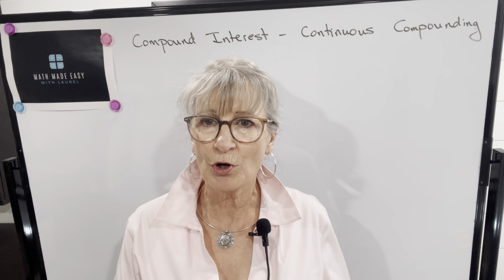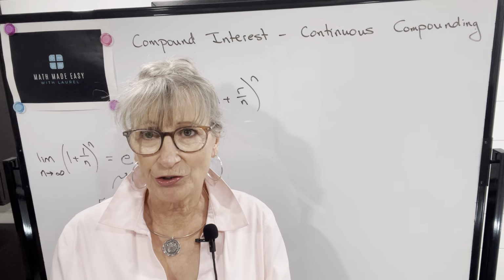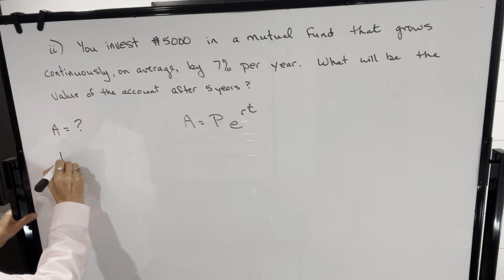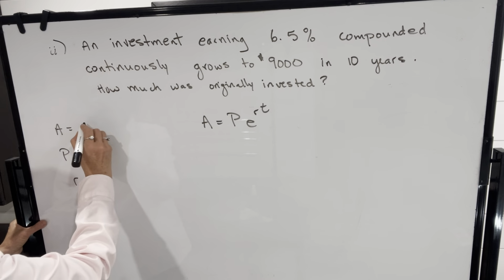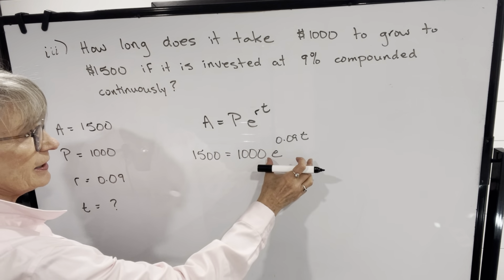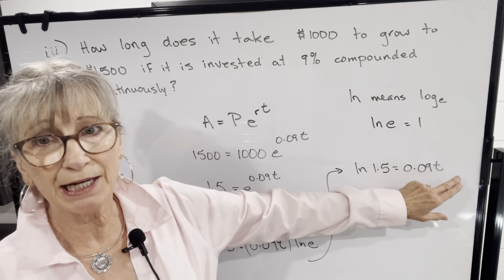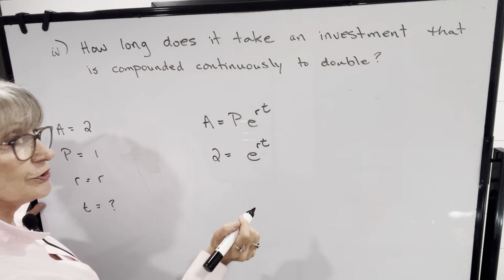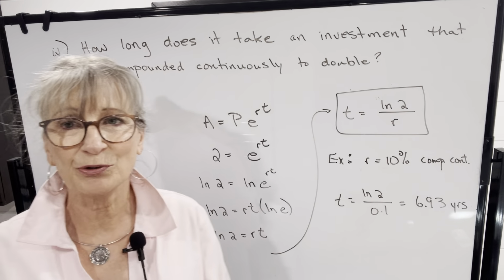Continuous Compounding Explained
Learn about continuous compounding in finance and math! In this lesson, we’ll introduce the continuous compounding formula and show step-by-step examples for:
✅ Finding the future value of an investment
✅ Calculating the present value of money with continuous compounding
✅ Solving for time when values are known
Continuous compounding is a key concept in business math, financial math, and the time value of money. By the end of this video, you’ll understand how to use the formula and apply it to real-world problems with ease.